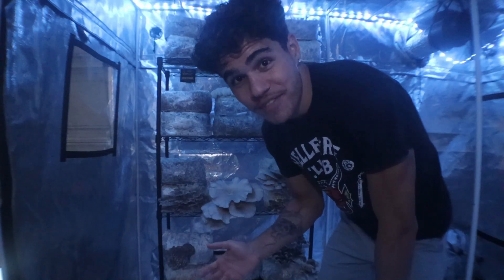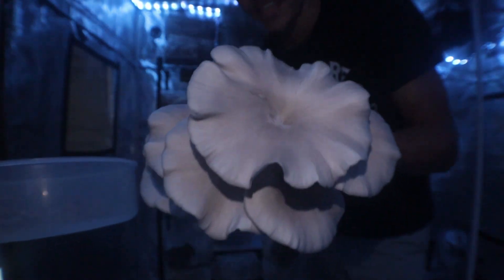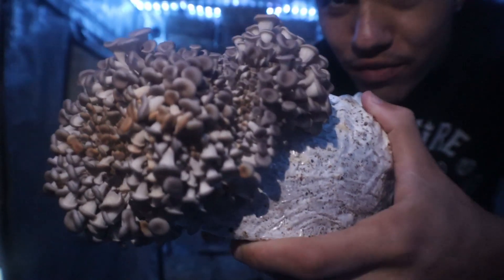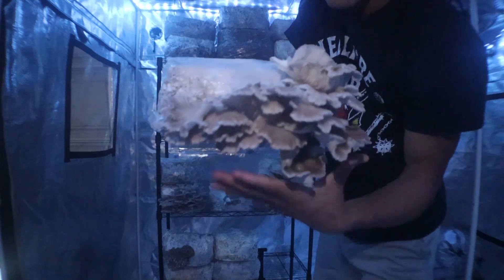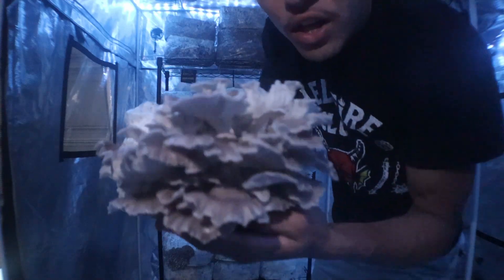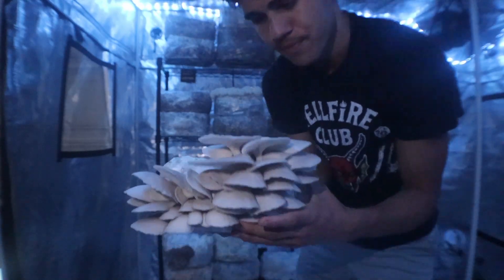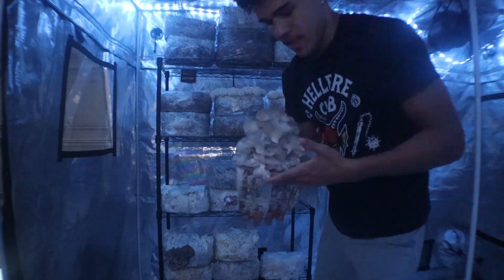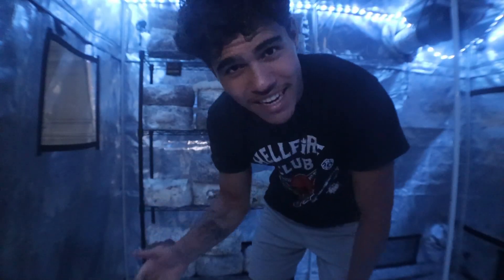Oyster Mushroom Harvest!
Today we harvest loads of Oyster Mushrooms!

▶Welcome to Floridian Fungi! Where we offer the freshest, highest quality mushrooms available. Hand-picked and carefully packaged for optimal freshness.